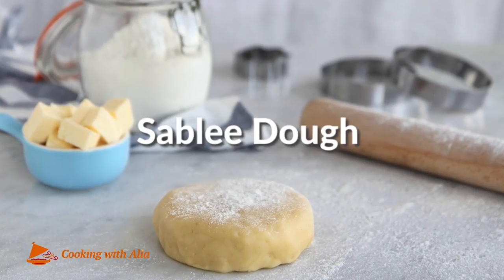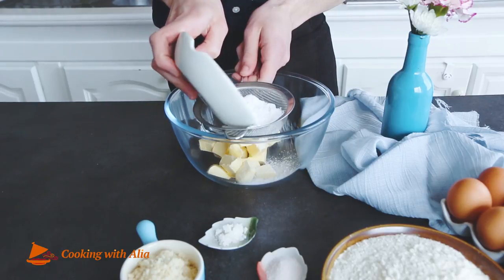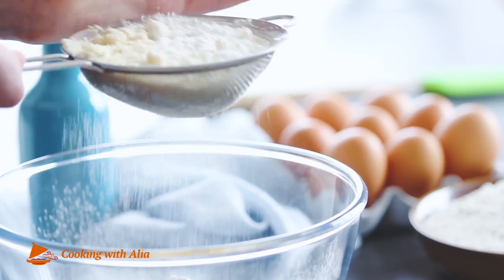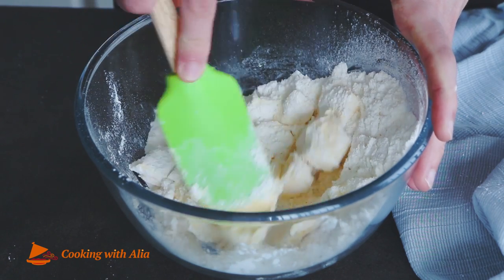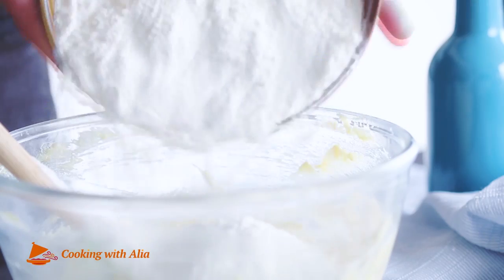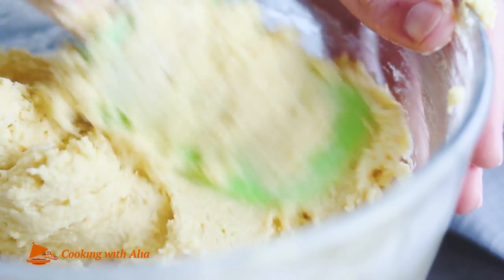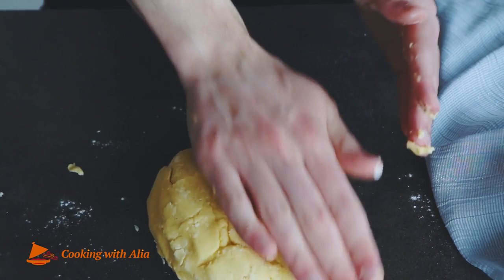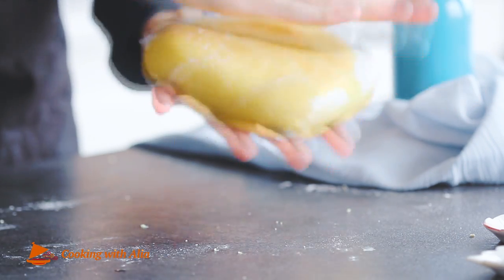[EN] Sablee Dough /عجينة الصابلي - CookingWithAlia - Episode 672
Today, we are making one of the basics of pastry, la pate sablee or shortcrust pastry, to use for cookies or pies!

INGREDIENTS:
150 grams butter, at room temperature
90 grams icing sugar
30 grams almond powder
1 egg, at room temperature
A pinch of salt
1 teaspoon vanilla sugar
300 grams flour

DIRECTIONS:
1- In a bowl, place the butter, icing sugar, almond powder, vanilla sugar and salt, using a spatula, mix everything together.
2- Add the egg and mix to incorporate until you have a homogeneous mixture.
3- Add the flour and mix just enough to obtain a smooth paste.
4- Cover the paste with plastic wrap and reserve for 1 hour in the refrigerator before using.